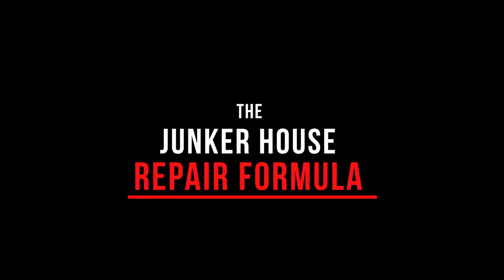Wholesaling (Flipping Option Contracts) Done Right.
Wholesaling houses is one of the first ways you can get into real estate investing!  Matt shares his secrets in this video.

Learn how to invest in real estate to THRIVE! in this Post Covid19 Economy.